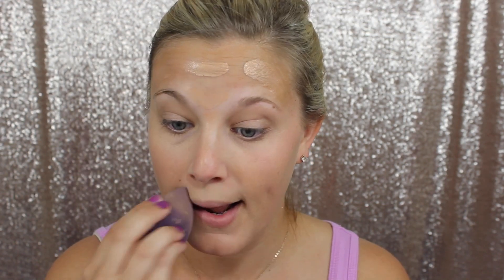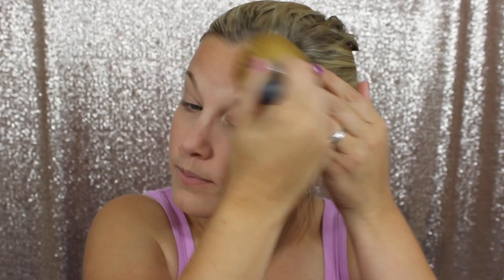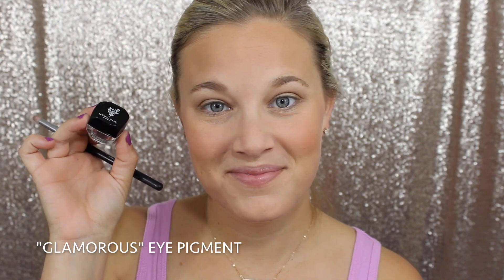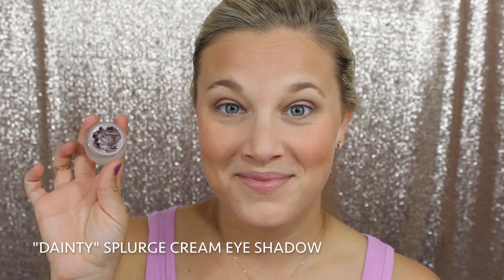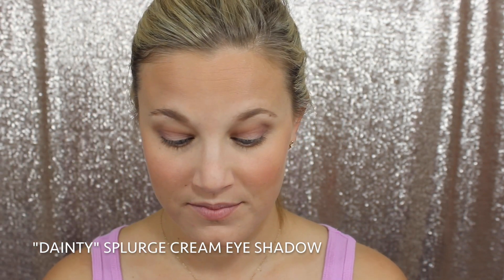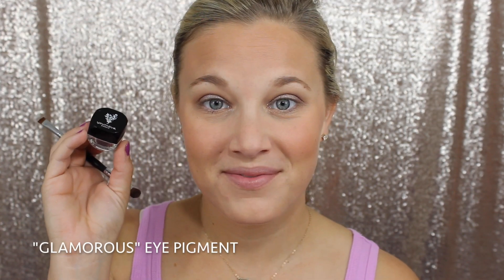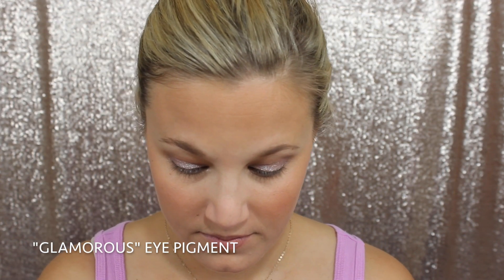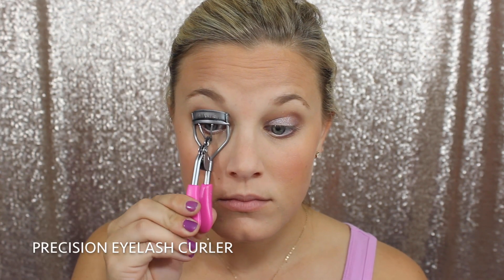GRWM || Dainty Splurge Cream Eye Shadow || The Lash Babe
Don't miss out! Please S U B S C R I B E !!

This look has been a very requested one from you all so I am excited to finally get it up!!

Products used:
*Glorious Face & Eye Primer
*BB Flawless Complexion Enhancer (Honey)
*Touch Mineral Liquid Concealer (Organza)
*Beachfront Bronzer (Hermosa)
*Pressed Mineral Blusher (Sweet)
*Precision Brow Gel (Medium)
*Mineral Eye Pigment (Beautiful)
*Mineral Eye Pigment (Glamorous)
*Splurge Cream Eye Shadow (Dainty)
*Precision Eye Liner (Pristine)
*3D Fiber Lashes +
*Opulence Lipstick (Ritzy)
*Lucrative Lip Gloss (Lucky)

Tools used:
*Blending Buds
*Powder Puff Brush
*Blusher Brush
*Deluxe Brush
*Crease Brush
*Liner/Shader Brush
*Precision Eyelash Curler

ALL of these products and tools can be found at TheLashBabe.com :)

XOXO, Alyssa The Lash Babe